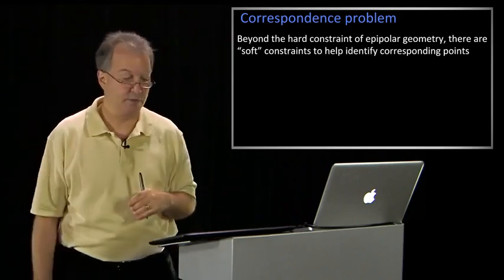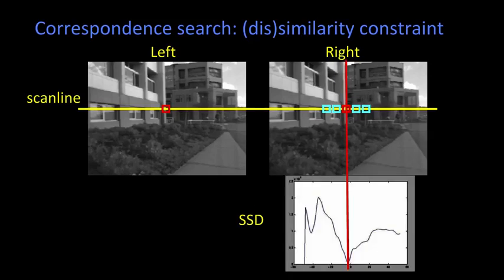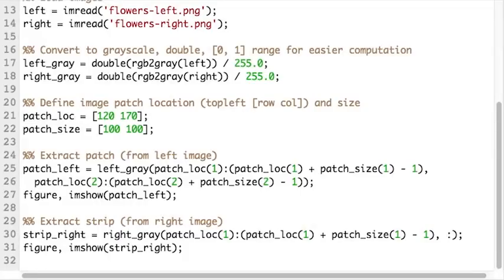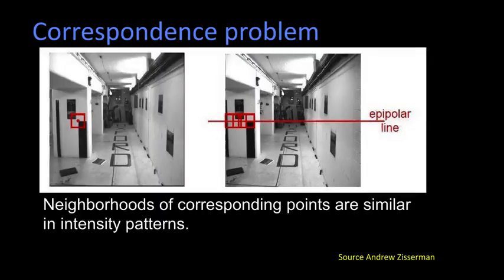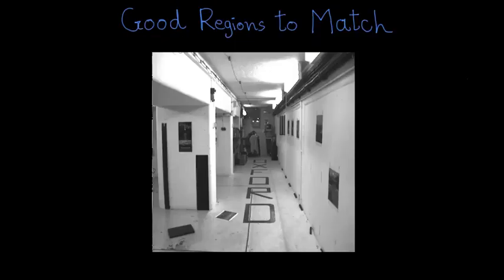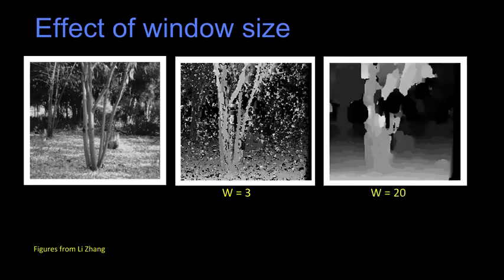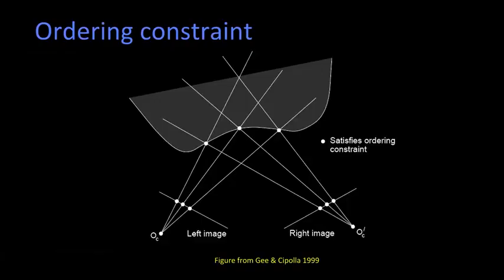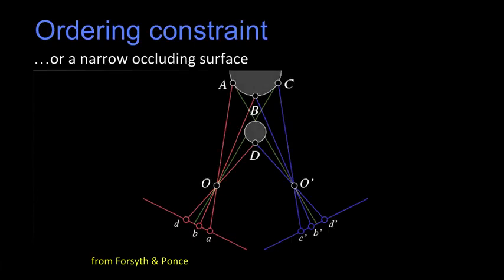Computer Vision Aaron Bobick 3 361 033